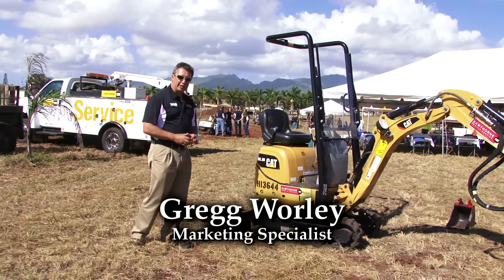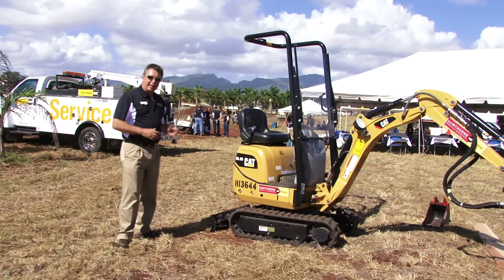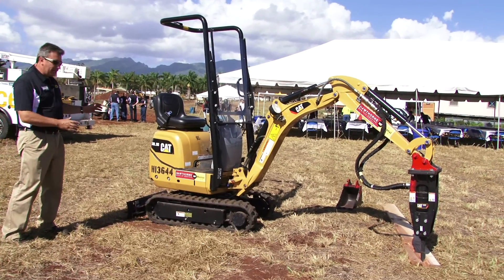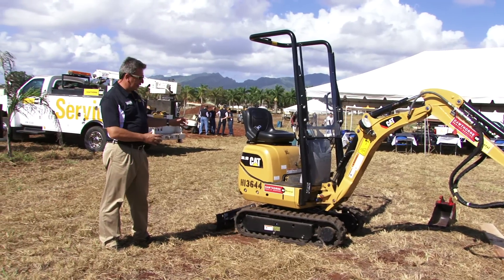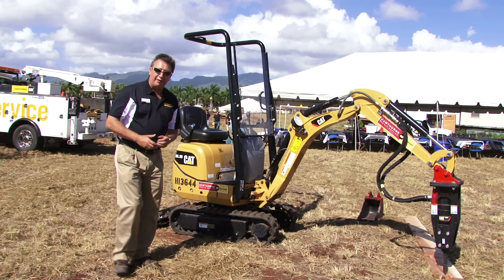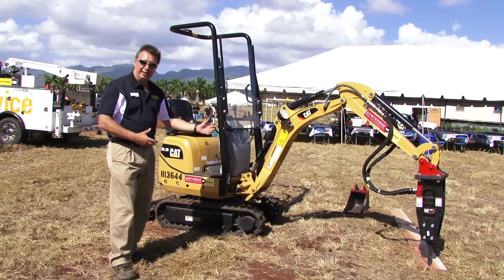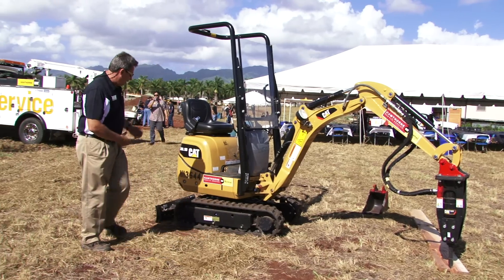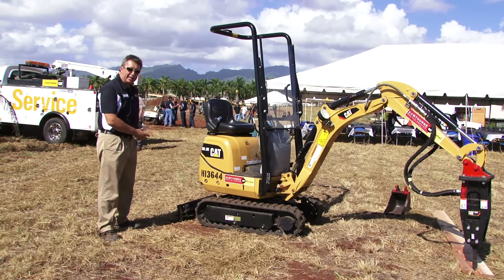Cat 300.9D Mini Excavator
Caterpillar Inc. Marketing Specialist Greg Worley discusses engine efficiency, new cab design, and easier serviceability on the new 300.9D Mini Hydraulic Excavators.